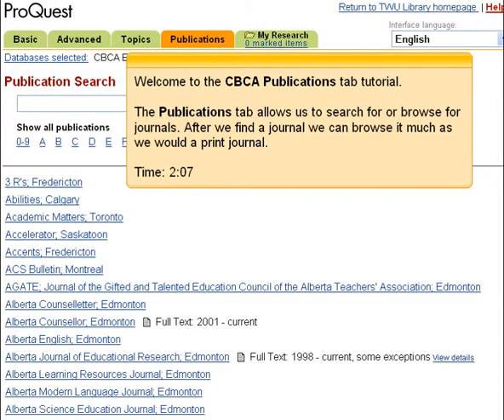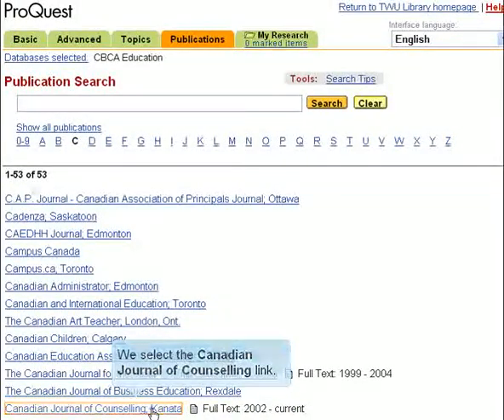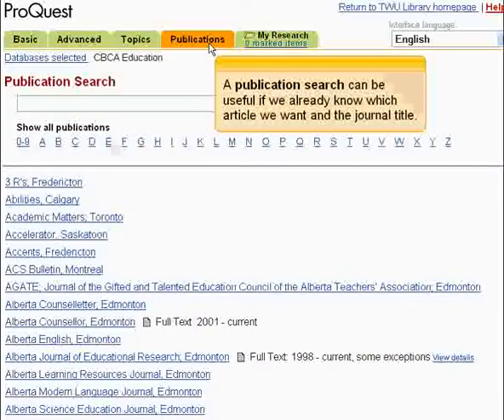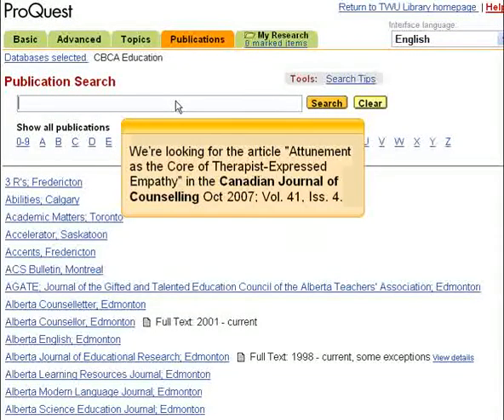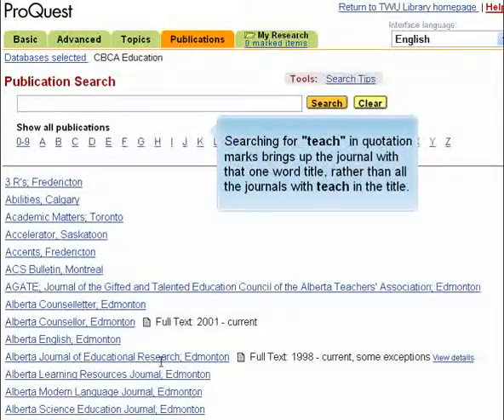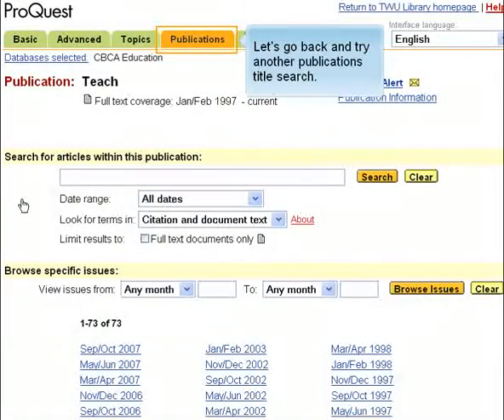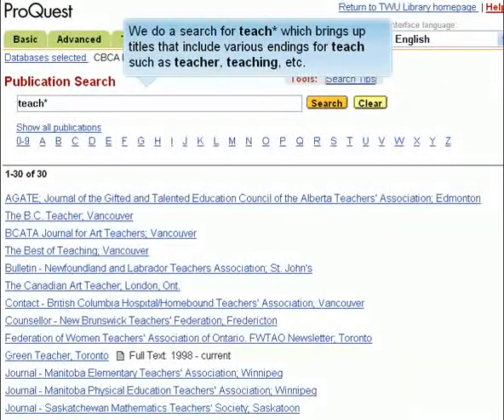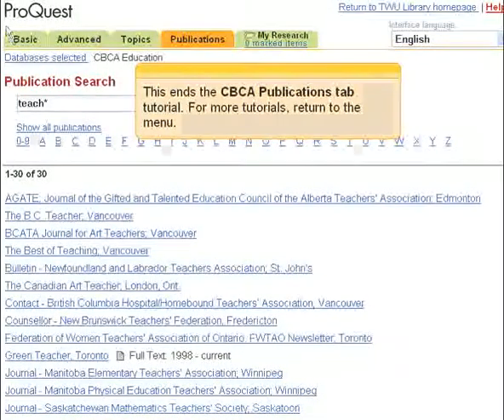Publications Tab - ProQuest CBCA Education Tutorial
Illustrates how to identify materials in specific journals and magazines using the publications tab in the ProQuest Canadian Business and Current Affairs - Education database.

Originally created by Duncan Dixon on April 18, 2008 using Adobe Captivate 3. Approximately 2:09 minutes. The Adobe Captivate source file and .swf file for this tutorial are available from the ANTS repository at the University of Calgary